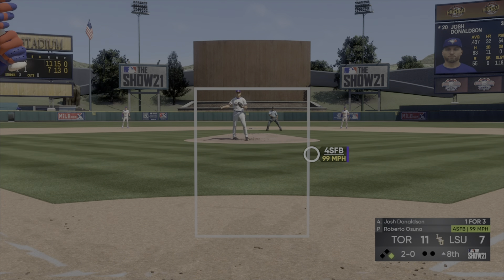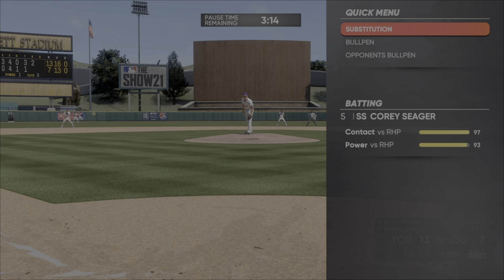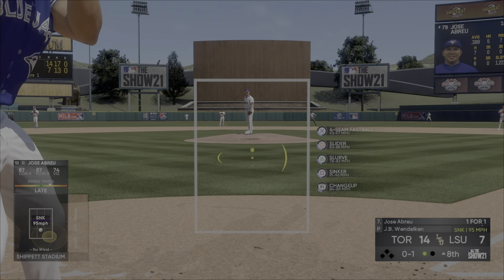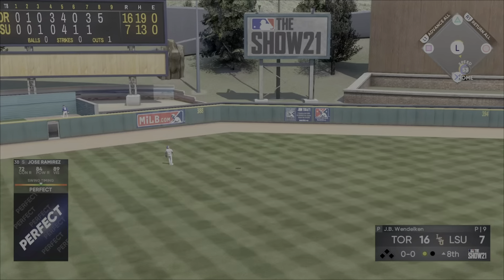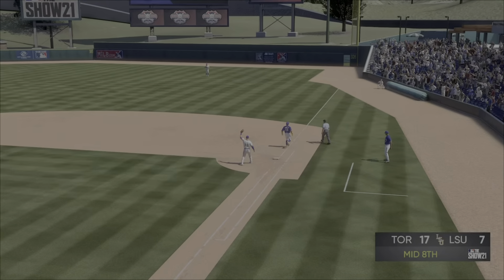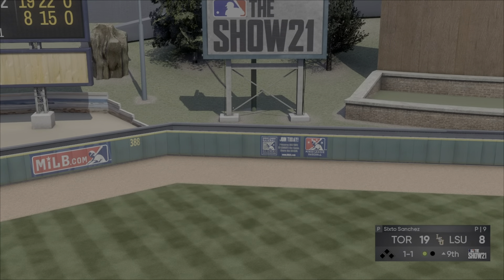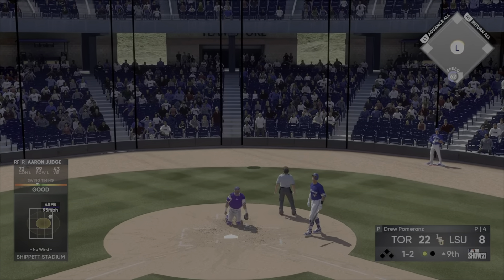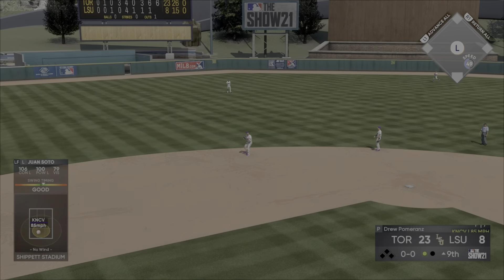#2 PLAYER EXPLAINS HOW TO MAKE WORLD SERIES! MLB THE SHOW 21 DIAMOND DYNASTY